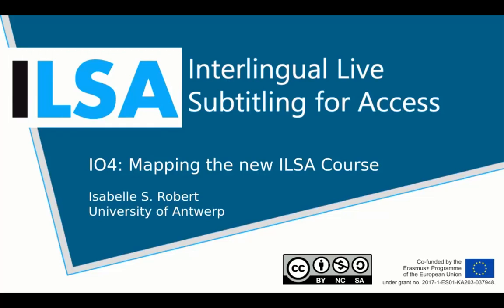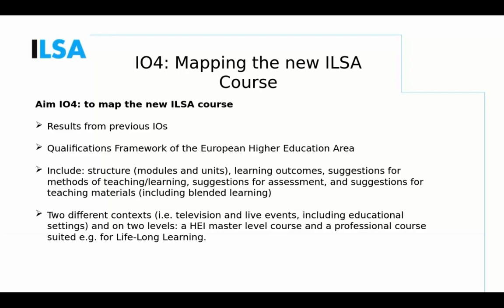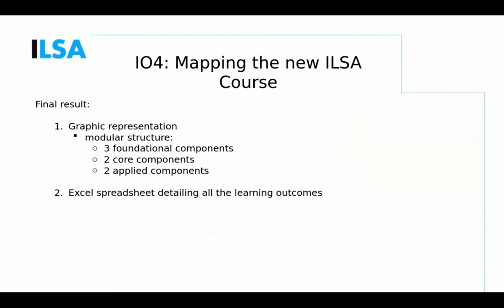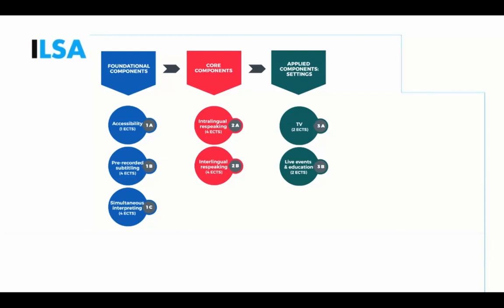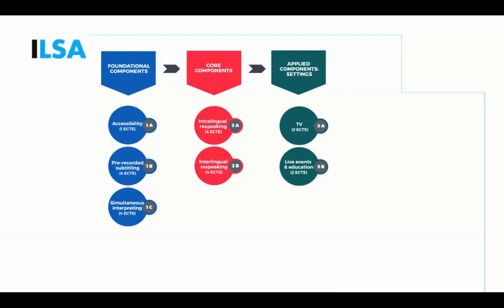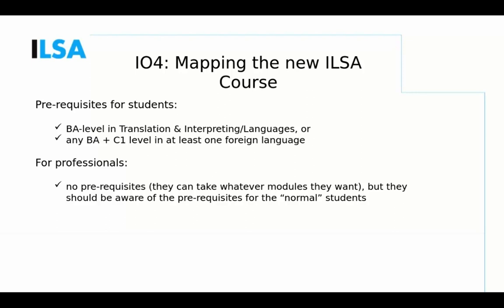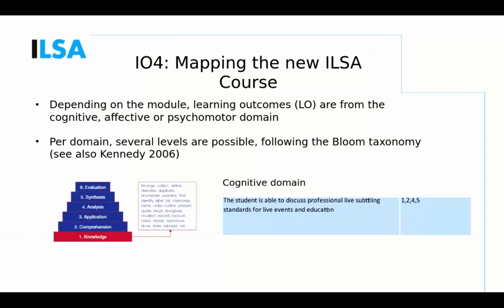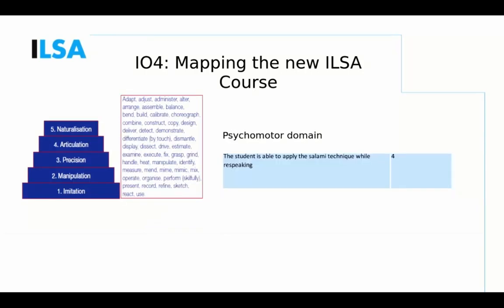Free ILSA Multiplier Event Antwerp, 6th July, 2020 - IO4